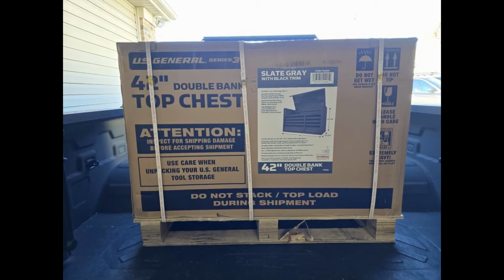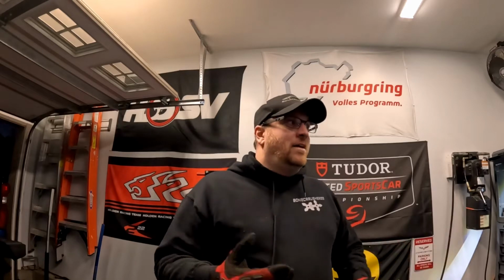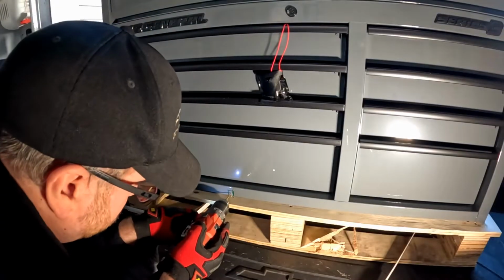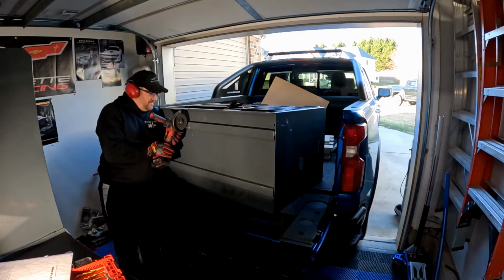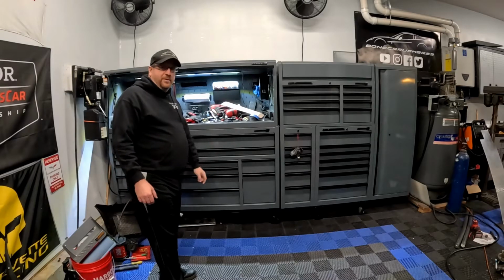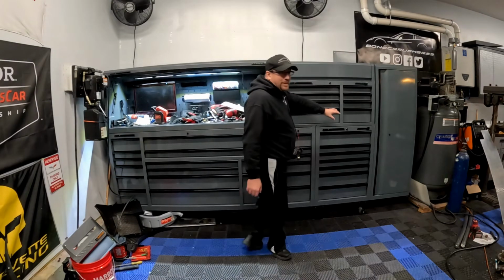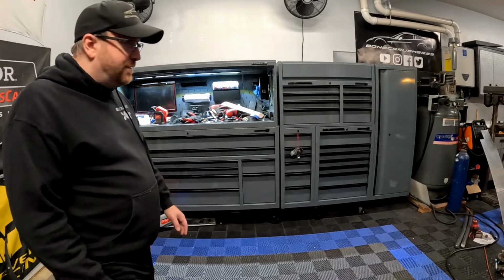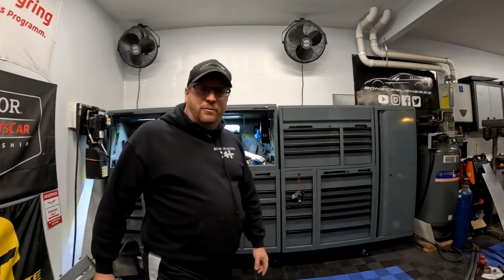usgeneral 42" Top Chest!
In today's video - we finish the toolbox upgrades by picking up a 42" tool box! We had an open space with the 15" and 22" toolboxes - and I wanted to finish out the toolbox by picking up another usgeneral box from @harborfreight.

Tools/Parts Used:
US General 42" Top Chest: 70334
US General 15" End Cabinet: 70353
US General 22"End Locker: 70352
US General Glove Holder
1/4" Plate Steel
2 x 2 square Steel
Vulcan Welder
Vulcan MIG welding gun
Vulcan TIG Torch
Vulcan TIG foot pedal
Tweco Welding Tips
Drill Bit
Milwaukee Drill
Tekton Torx Sockets
Tekton Hex Metric Sockets
Milwaukee M18 Battery
Milwaukee Charger
Craftsman Hex Socket Set
Craftsman Extended 1/2 ratchet
Craftsman Ratcheting 12MM Wrench
Craftsman Socket Set
Milwaukee Charger
Milwaukee 3/8 Ratchet